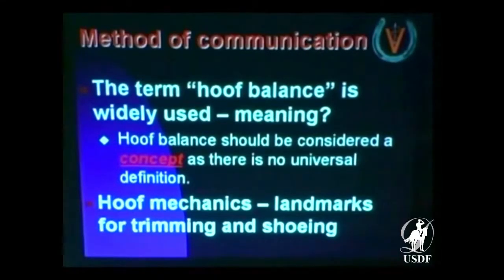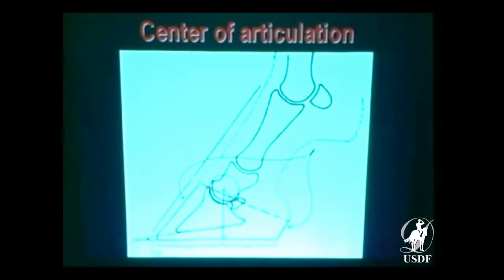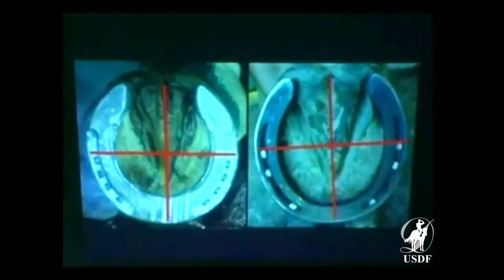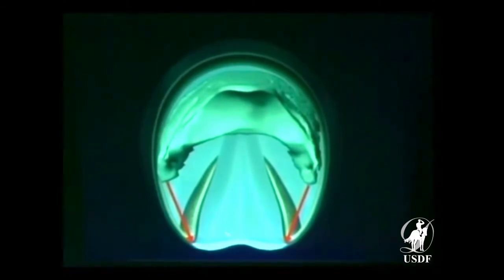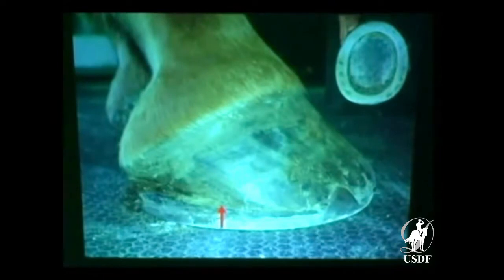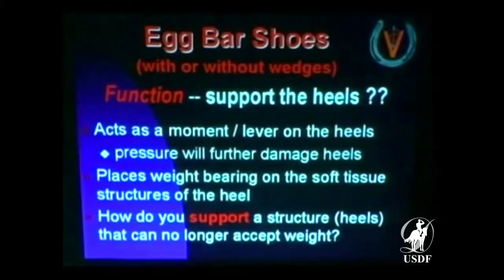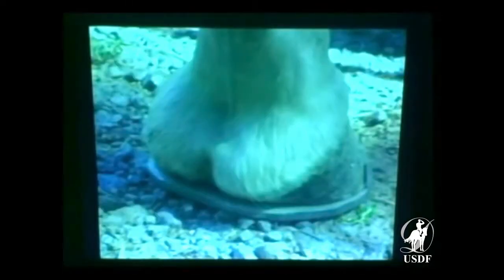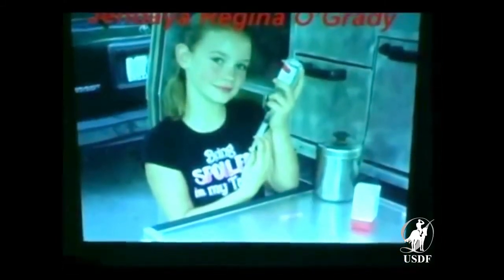An In Depth Look at Hoof Care, part 6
Watch as Dr Steve O'Grady DVM discusses Hoof balance and how it affects hoof function. To purchase the complete Riding with the Vet series visit the USDF bookstore. For more videos like this, visit the USDF Education Library